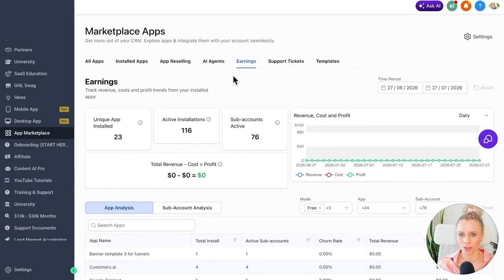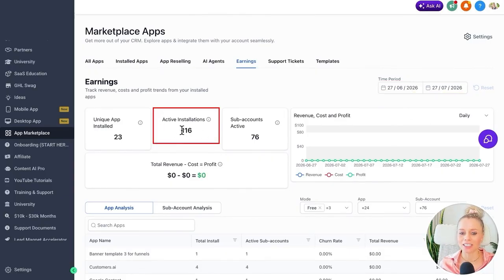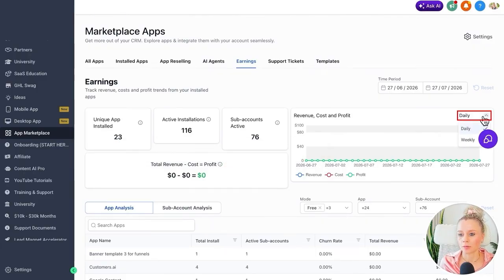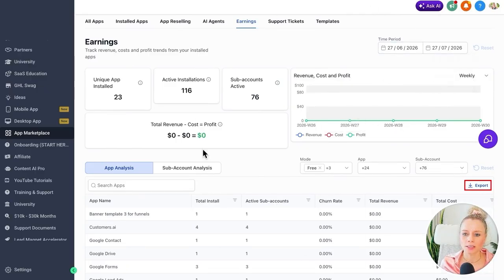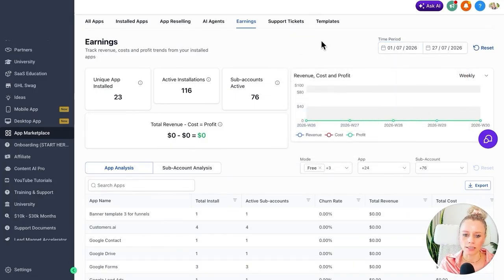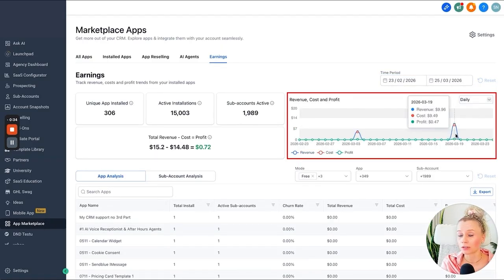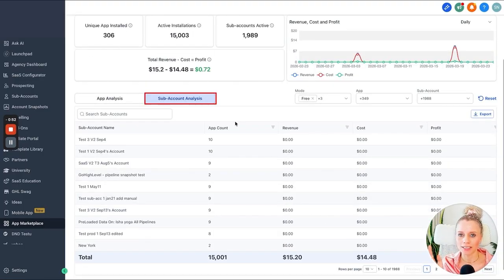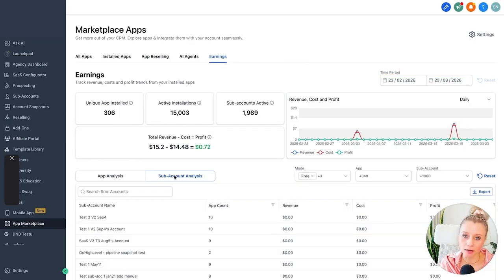How to Use the App Marketplace Earnings Dashboard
This video explains how to use the Earnings Dashboard inside the App Marketplace in HighLevel. You'll learn what the dashboard tracks — unique apps installed, active installations, active sub-accounts, revenue, costs, and profit — and how to use date ranges, filters, and search to narrow your data. We'll also walk through exporting reports, reading the revenue/cost/profit trend chart, and using App Analysis and Sub-Account Analysis to see which apps and which clients are driving the most value. Finally, we cover common questions like why some apps show installs but no revenue, and why profit sometimes shows as zero.

0:00 Introduction
0:24 Why marketplace visibility matters
0:38 Accessing the Earnings Dashboard
0:46 Overview metrics explained
1:50 Revenue, costs, and profit
2:00 Daily and weekly views
2:07 Selecting a date range
2:25 Filters: mode, app, and sub-account
2:41 Exporting your data
3:00 Searching and resetting filters
3:15 Applying a custom timeframe
3:29 Revenue, cost, and profit trend chart
4:11 App Analysis
4:56 Sub-Account Analysis
5:39 Installs without revenue and zero profit
6:23 Wrap-up